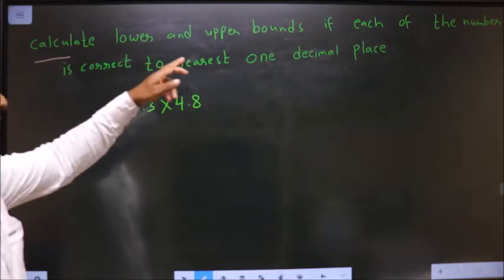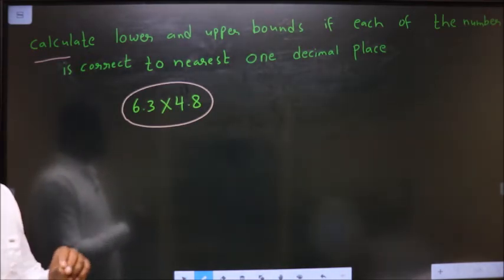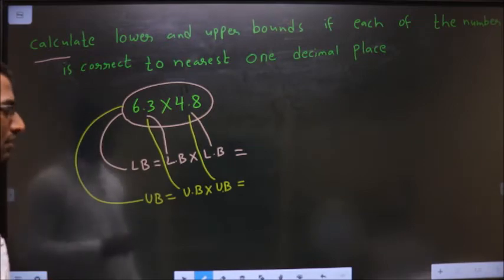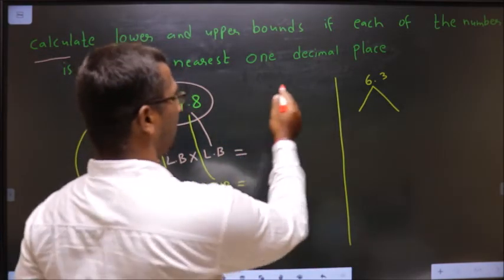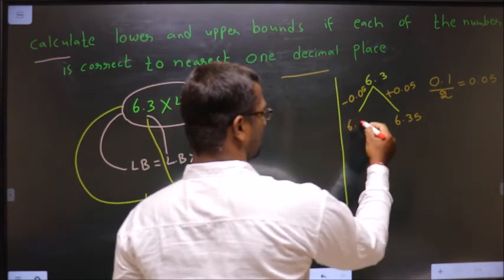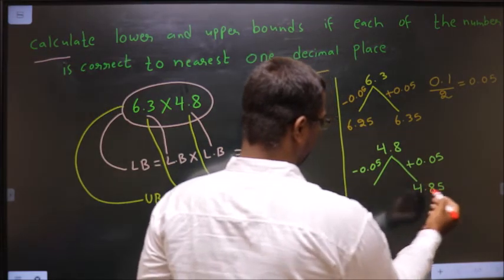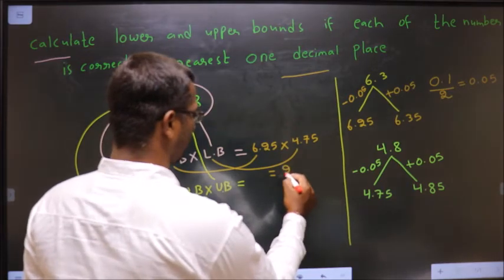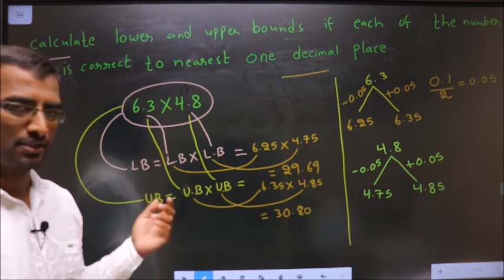accuracy find lower and upper bound of 6.3 X 4.8